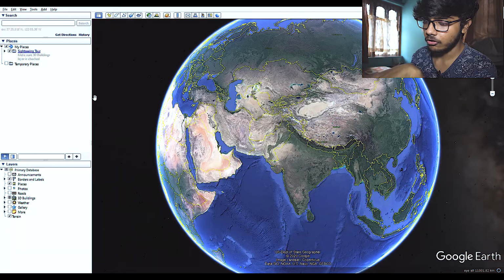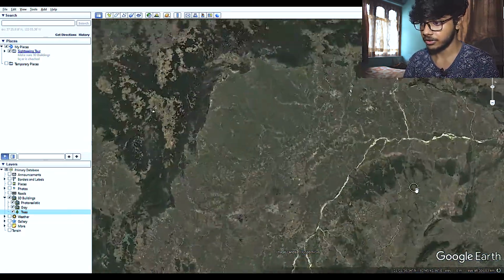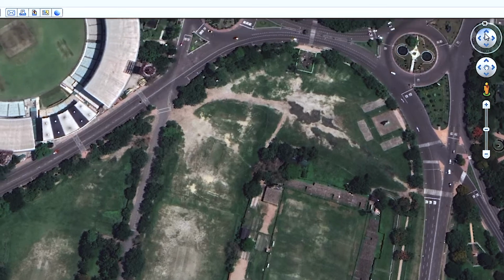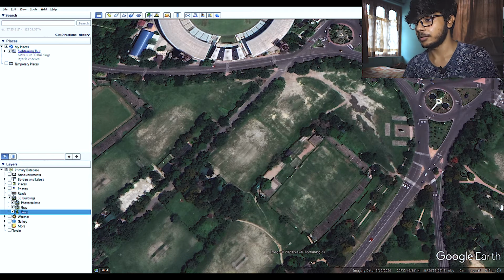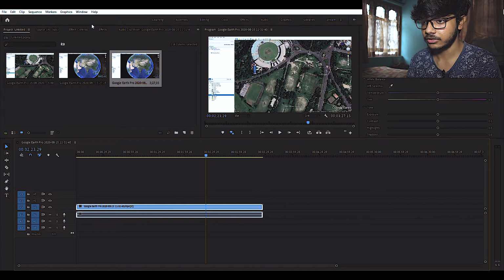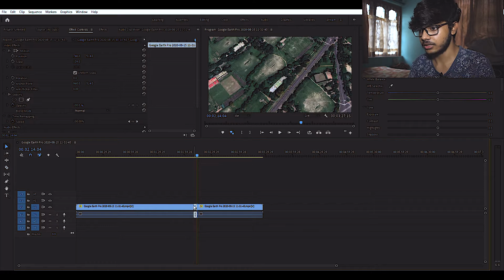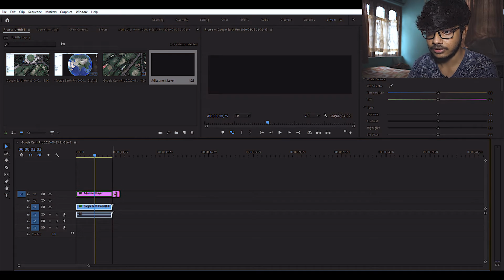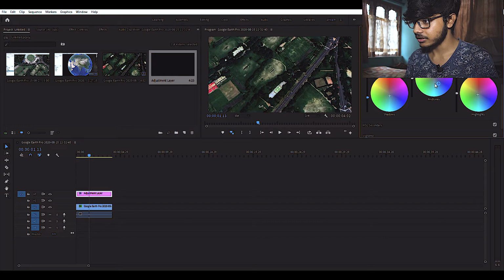HOW TO MAKE FAKE DRONE SHOTS using GOOGLE EARTH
gear used--
Nikon d5600
Premiere Pro
18-55 lens
50mm f1.8

Tech man